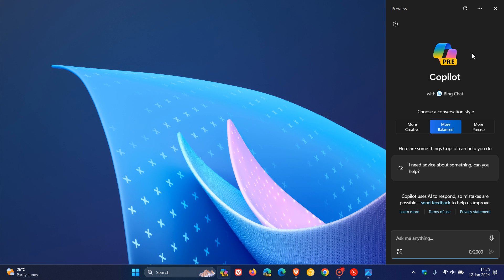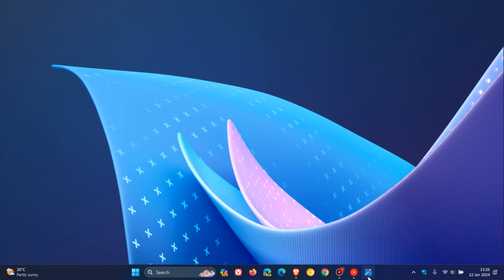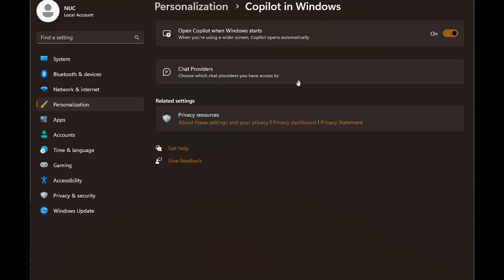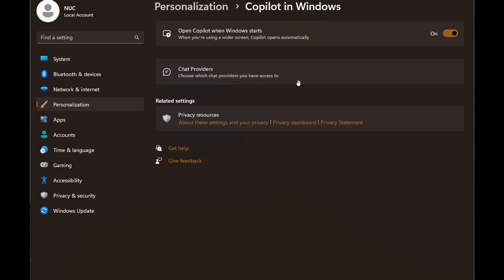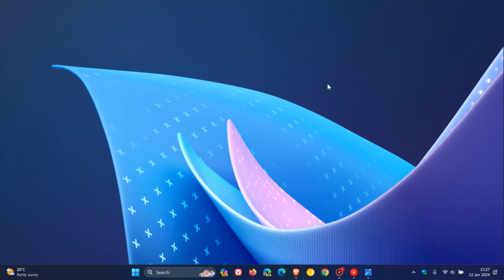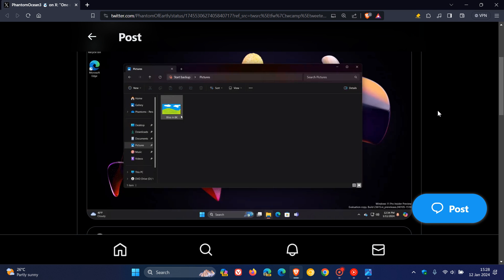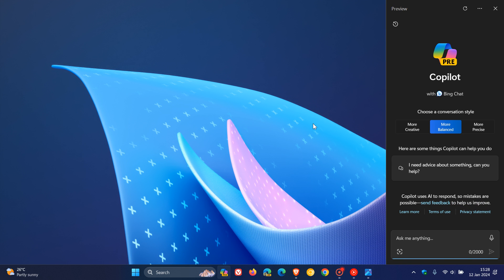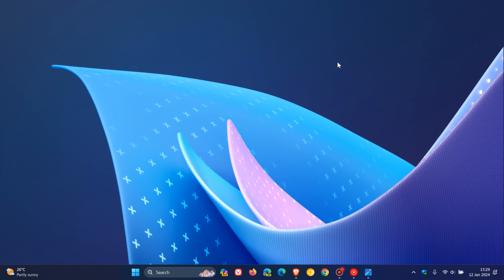Windows 11 Build 23615 Copilot Hidden Features: New Drag and Drop Support + change Chat Providers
Recently Microsoft released Windows 11 Build 23615 to the Dev Channel Here are two new Windows Copilot features that are not mentioned in the changelog.